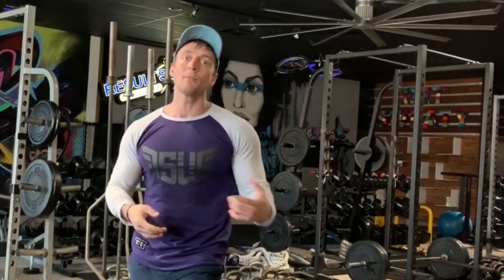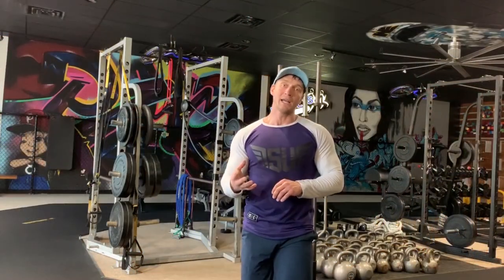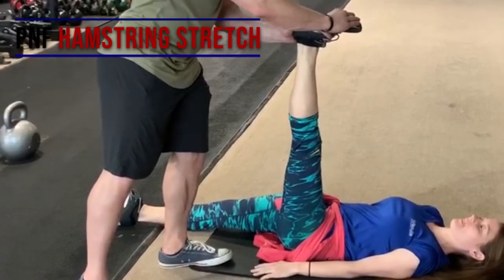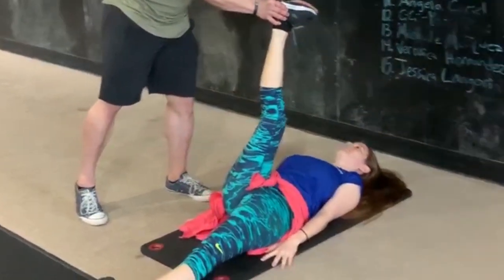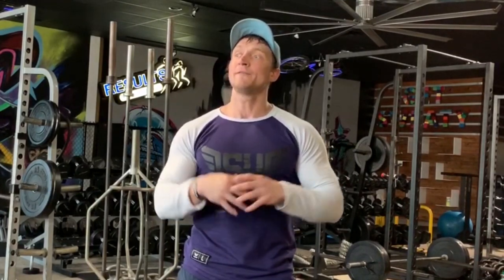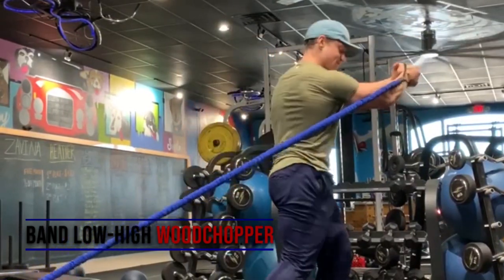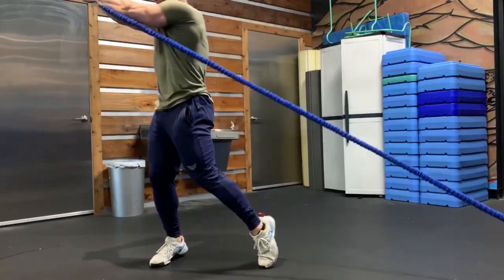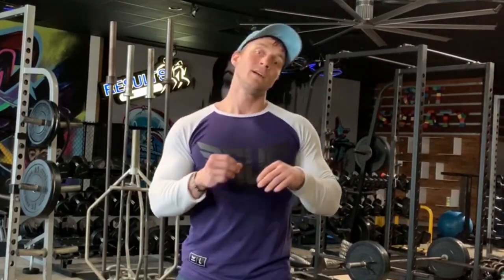3 Training Tips To Prevent Low Back Pain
Low back pain is a nuisance and unfortunately is very common today due to sedentary lifestyles, poor training and many other factors.

These 3 training tips are simple, effective and will give you a few solid tools to help you achieve greater results with less pain!